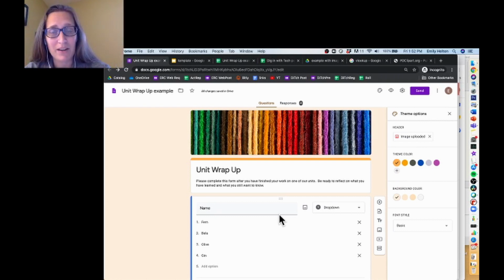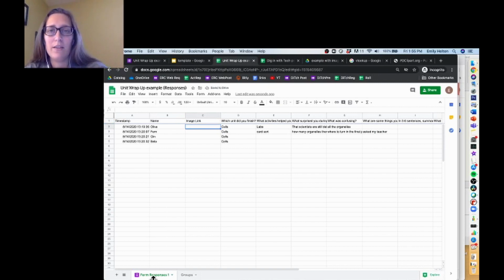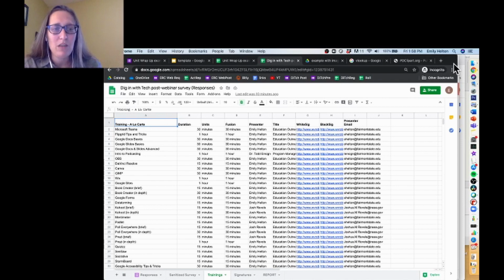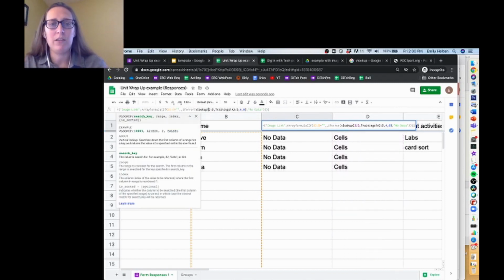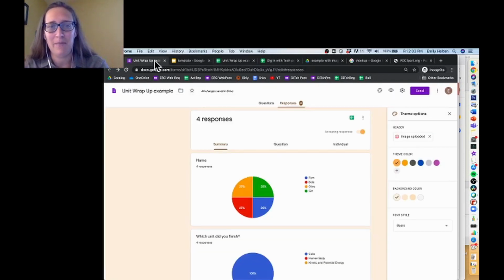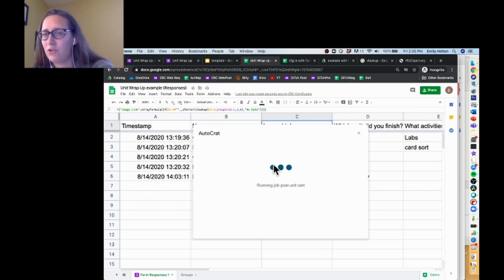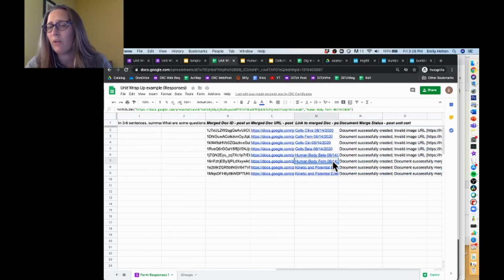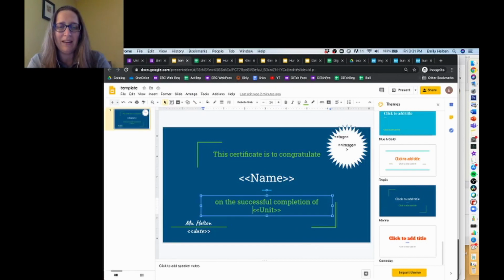Including Images in Autocrat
This tutorial shows you how to set Autocrat to replace a tag with images, in this case each student gets an image of their group's mascot. In order to accomplish this, we use vlookup.  The demo spreadsheet (with vlookup formula) can be found